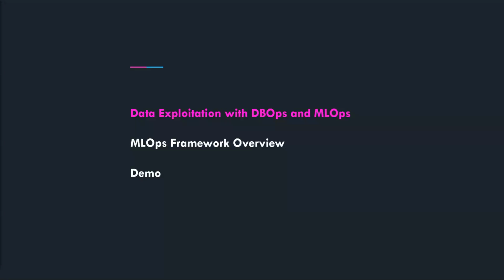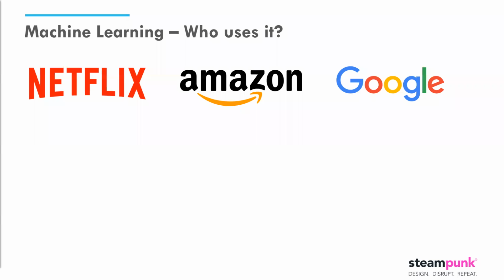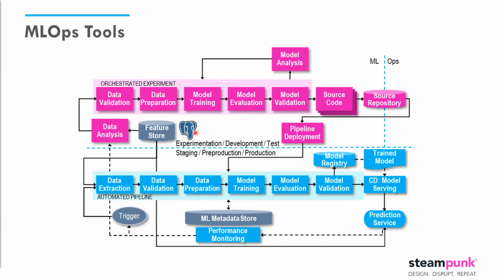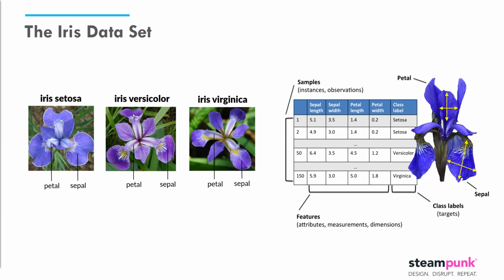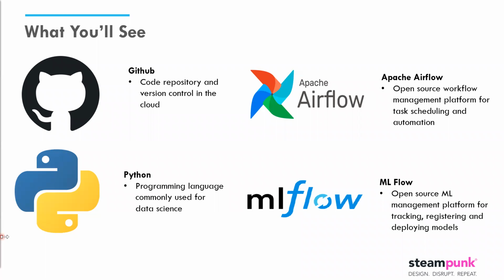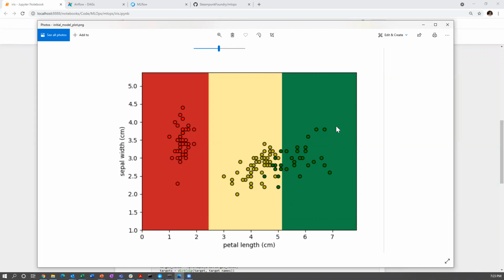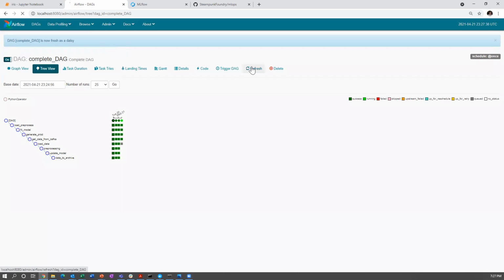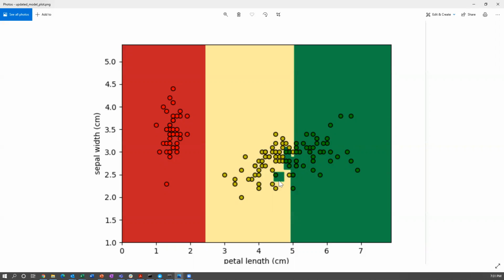Machine learning and MLOps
From the NOVA Cloud and Software Engineering Group meetup.

What are machine learning and MLOps? by Zach Hine

Machine learning is a popular topic today, but what does it really mean? And how do you build and test systems that are focused more on data than code? Zach and Mihnea will explain how machine learning models work and how MLOps is used to maintain them.

Zach is a Data Engineer at Steampunk, working with government clients to help them understand and organize their data to help them analyze their risk.